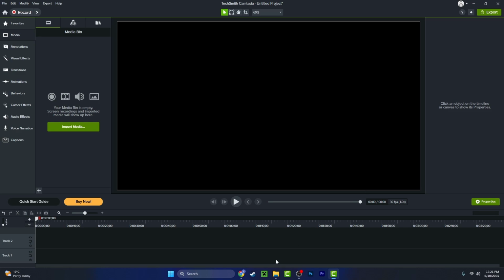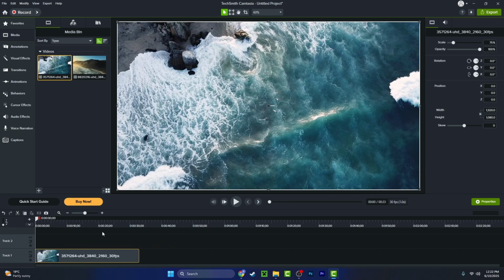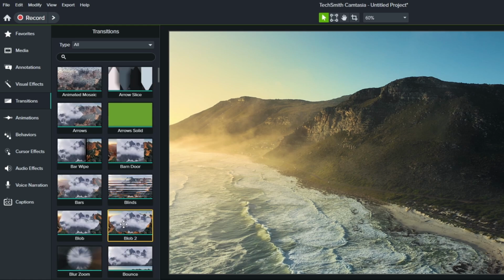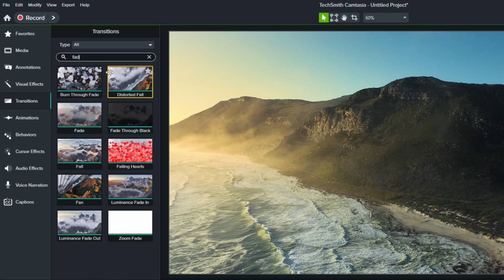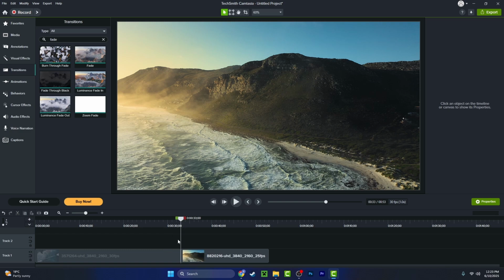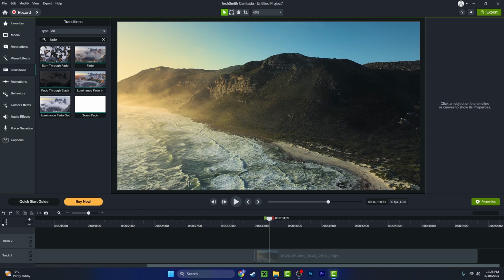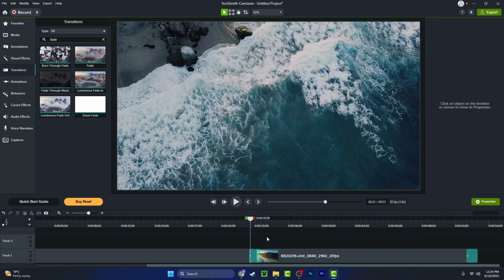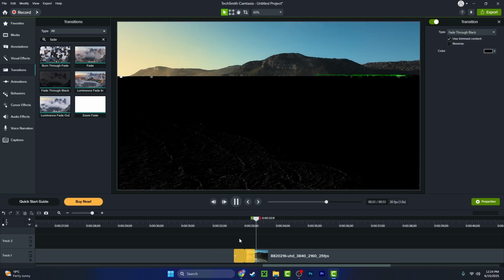How to Add Transitions in Camtasia Studio (Quick Tutorial)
In this Fast tutorial I'll show you how to start adding transitions to your videos in Camtasia Studio so your project/clips will look much much smoother! i hope this Camtasia tutorial helped you out figuring this nice and cool transition effect!